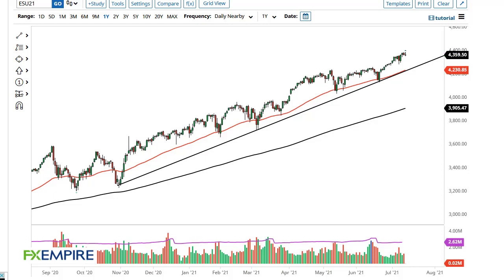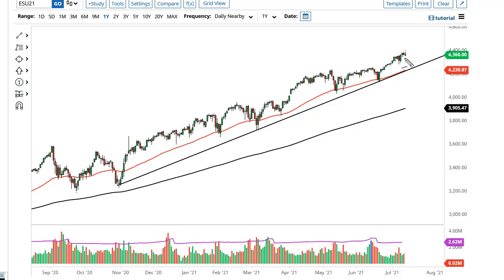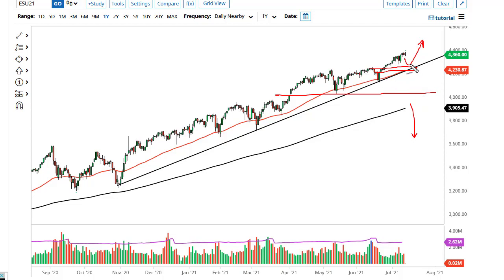S&P 500 Technical Analysis for July 15, 2021 by FXEmpire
The US stock markets initially tried to rally during the course of the trading session on Wednesday but gave back the gains to show signs of weakness.